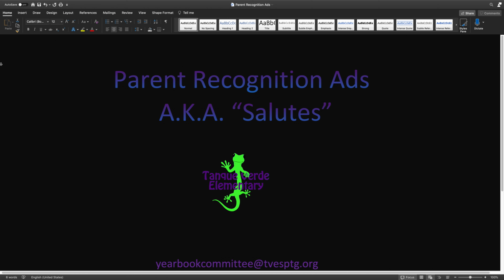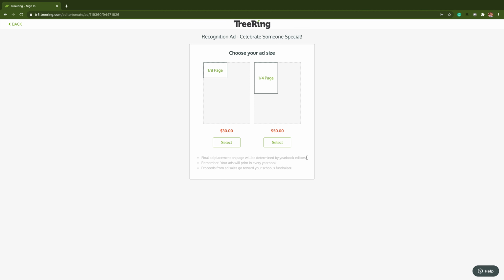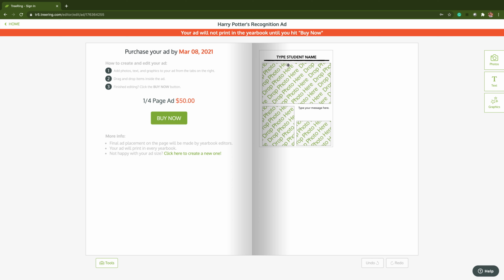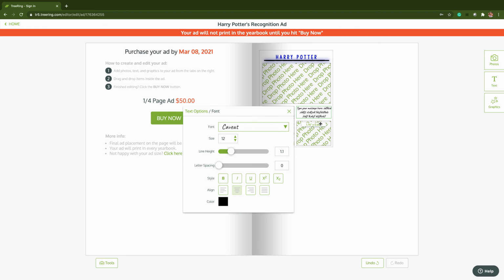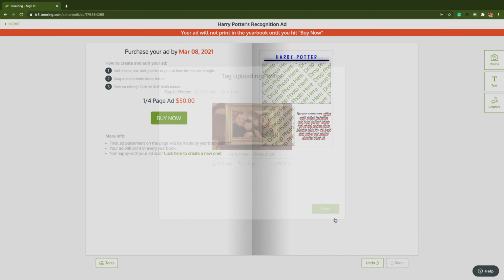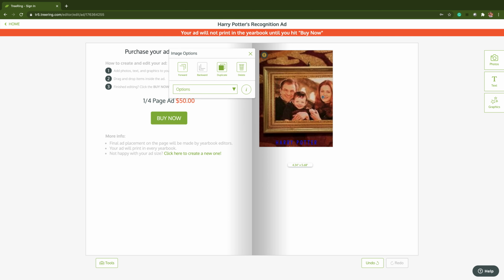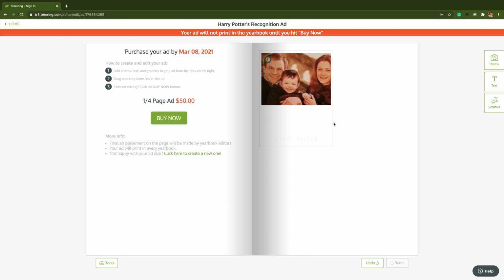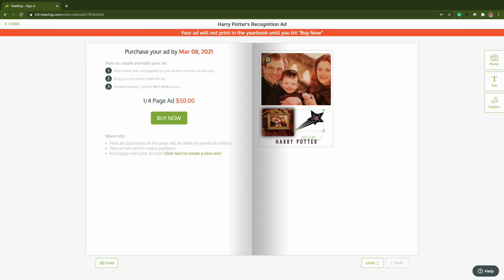Salutes (Parent Recognition Ads)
Follow along with this tutorial to learn how to purchase and format a fabulous salute for your 6th grader.